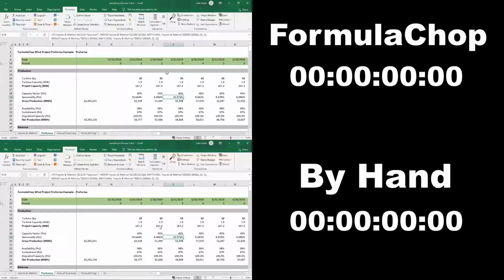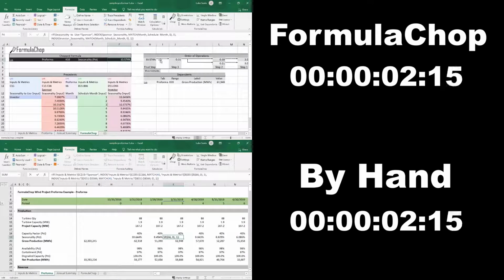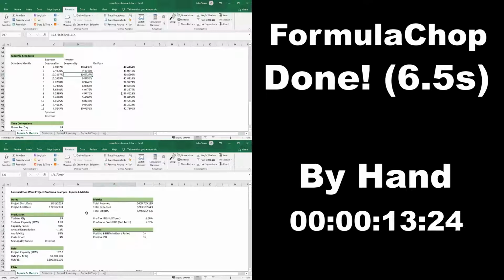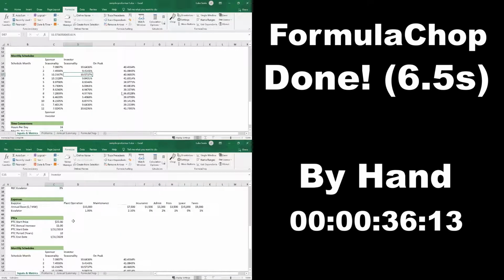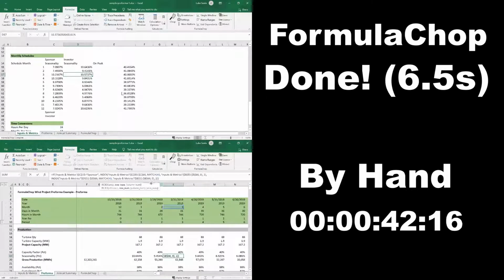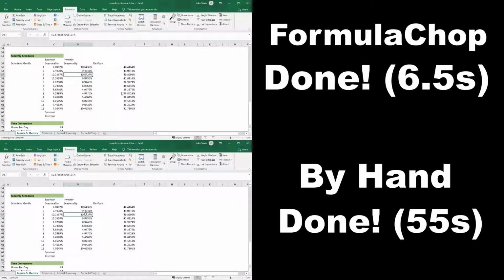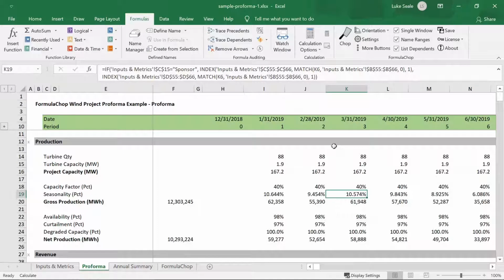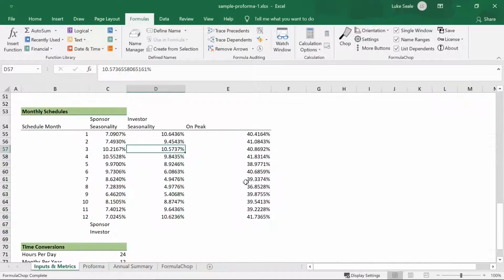🏁 RACE - FormulaChop vs. Excel By Hand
Who can get to the bottom of this formula first, FormulaChop or Excel?